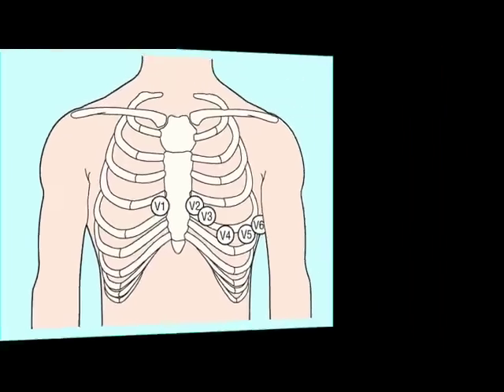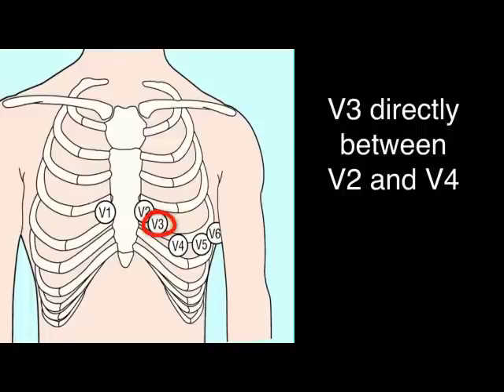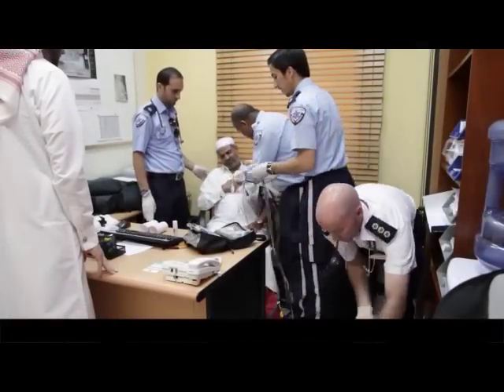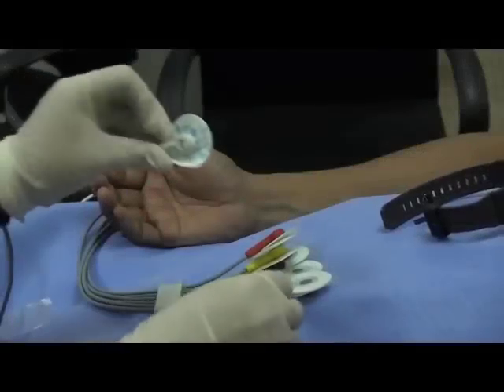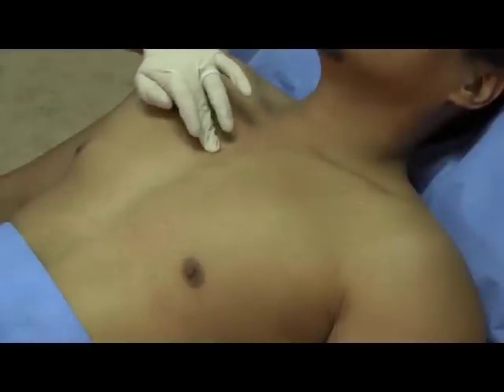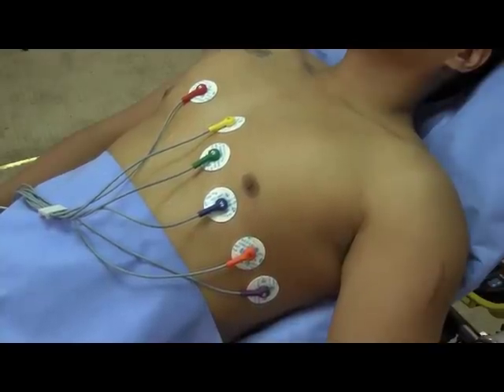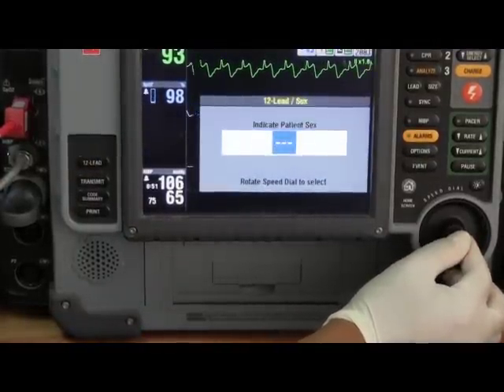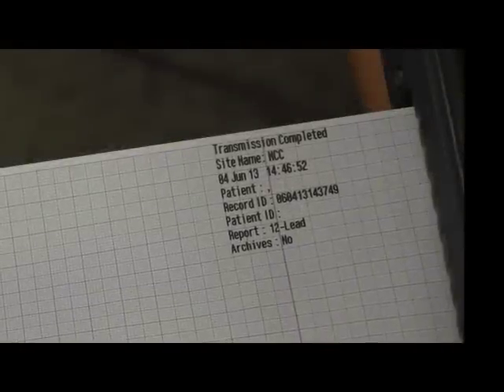12 Lead & Telemetry